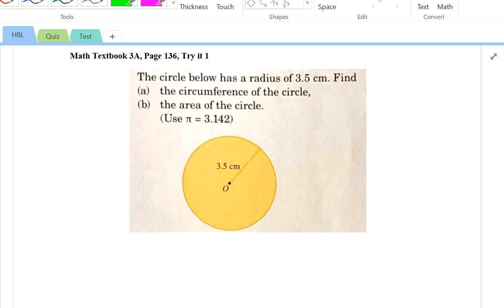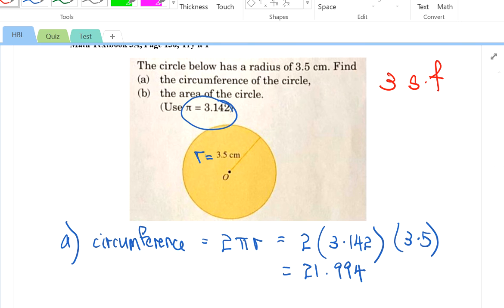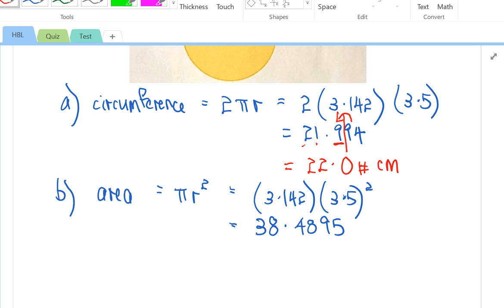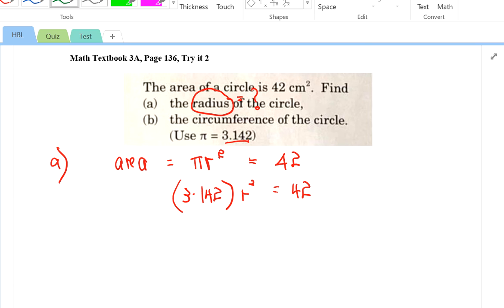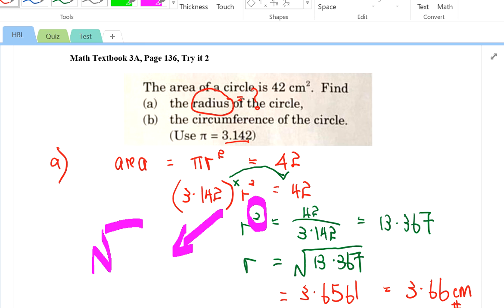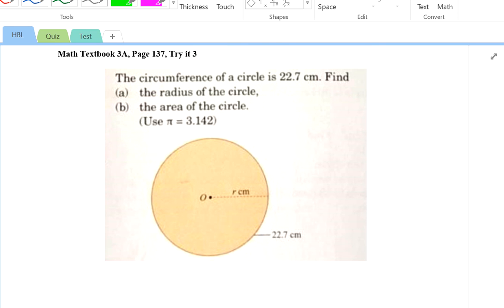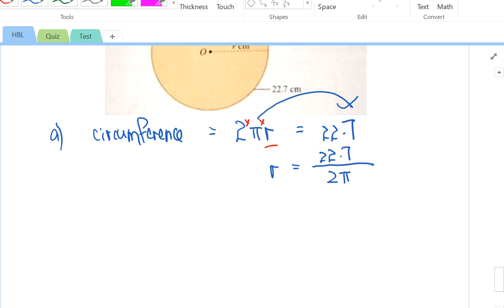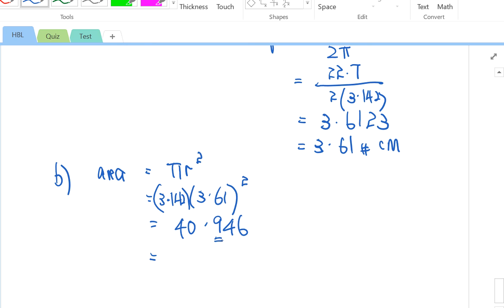5 1 Radius of a circle